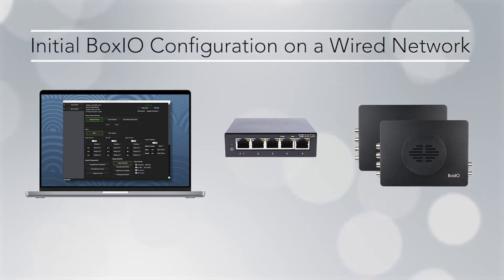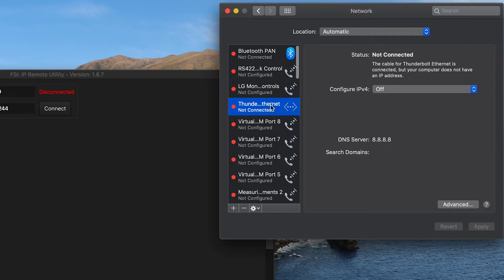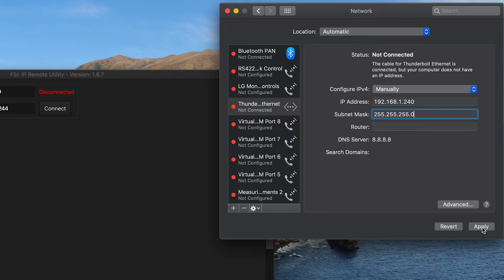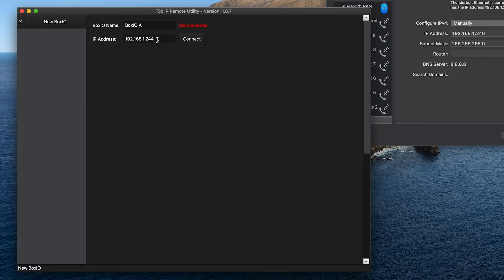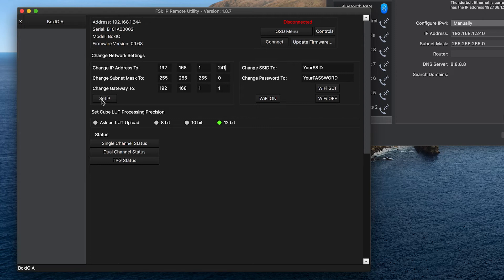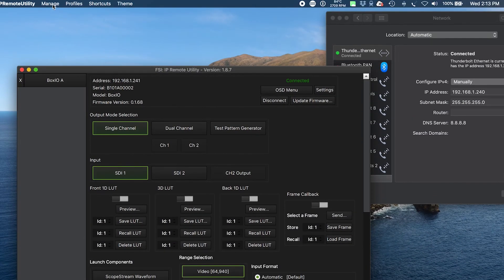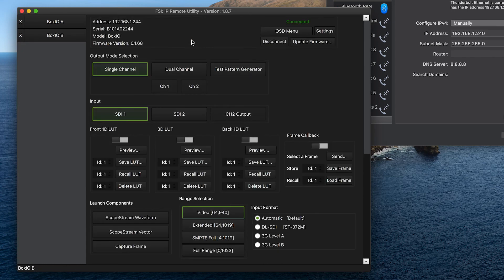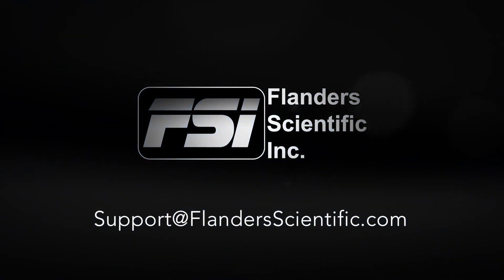Initial BoxIO Configuration on a Wired Network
This video is a step-by-step guide for the initial configuration of the BoxIO device on a wired network.